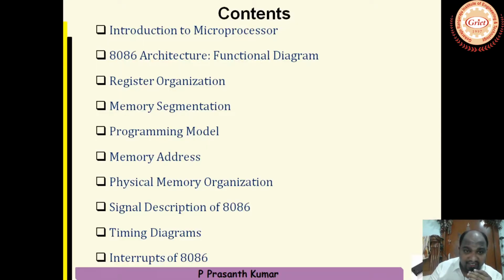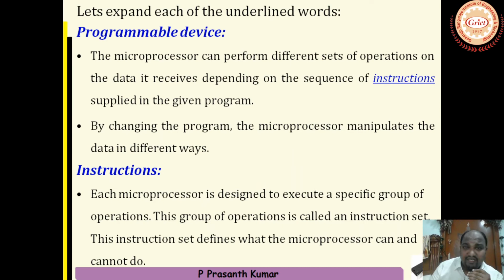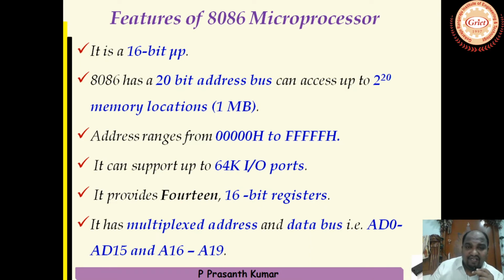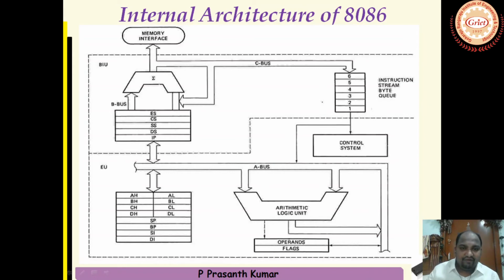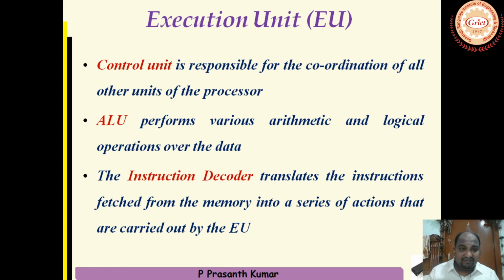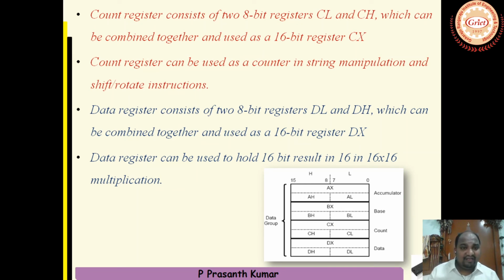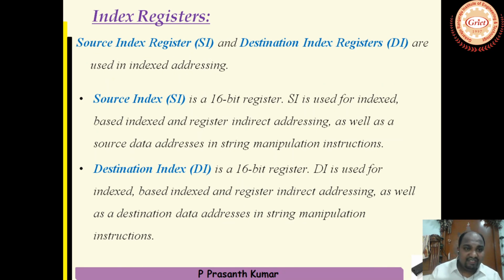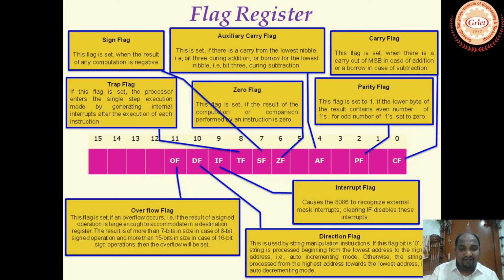MC Unit I L1 Introduction & Architecture of 8086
Introduction to Microprocessor. Architecture of 8086 Microprocessor.